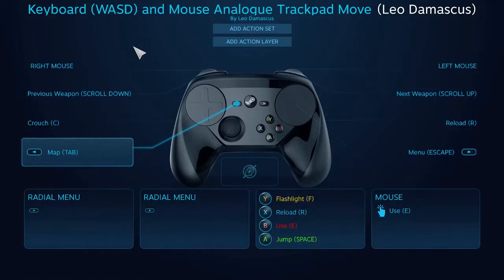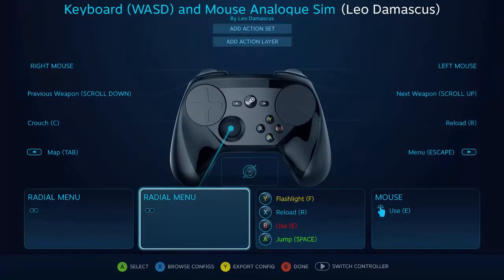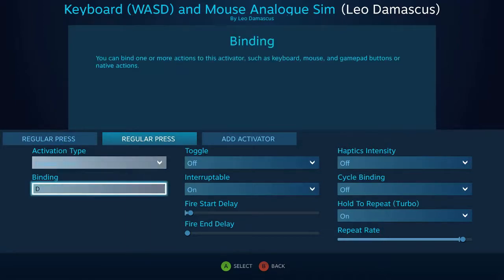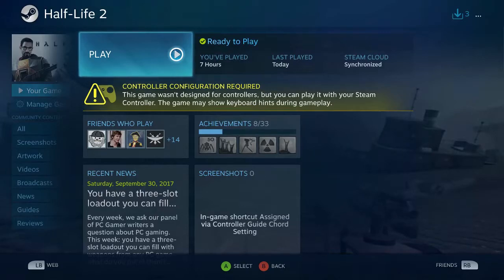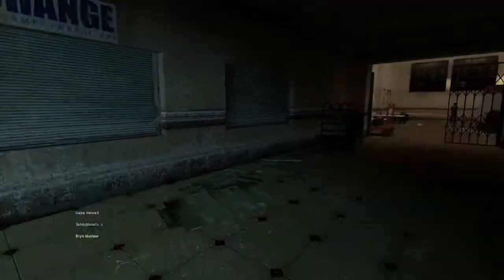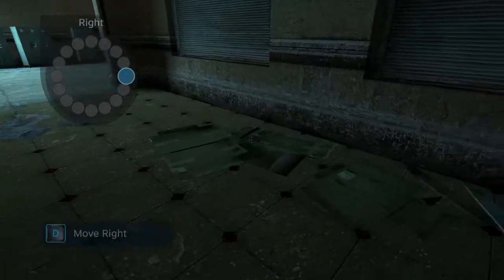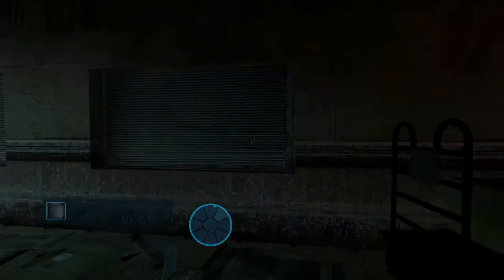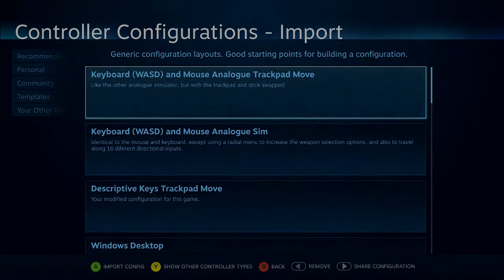How to Improve Analog Emulation - Steam Controller Mad Science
Have you ever been frustrated with a game that just doesn't let you use a gamepad and a mouse at the same time? I certainly have, and this video is the a product of that frustration. Basically, since the analog emulation on the direction configuration doesn't quite work, I decided to jerry-rig my own.

Configuration Featured in this Video: steam://controllerconfig/220/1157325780

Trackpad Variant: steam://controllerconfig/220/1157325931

For more tips, tricks, and news regarding the Steam Controller,